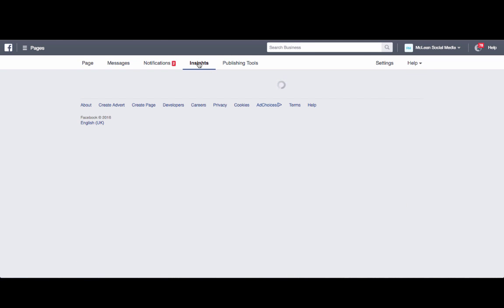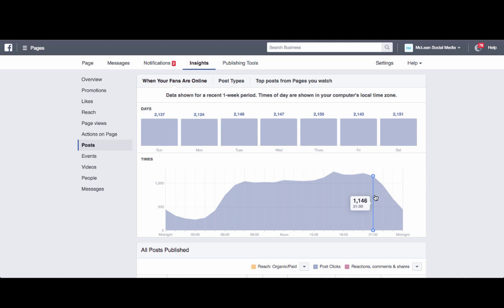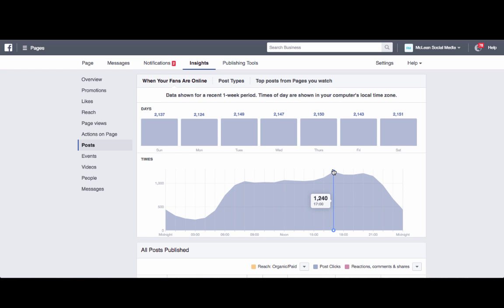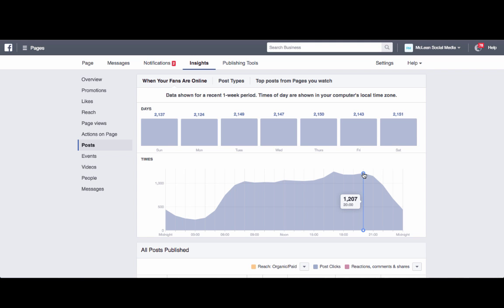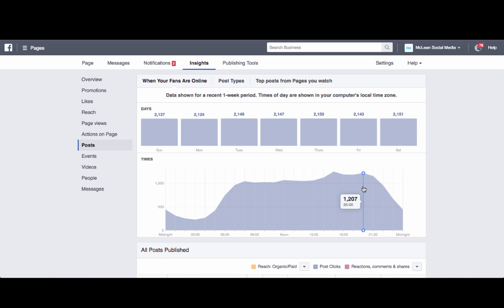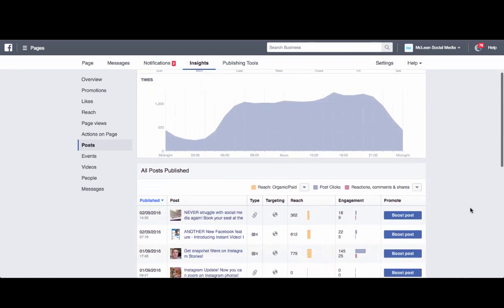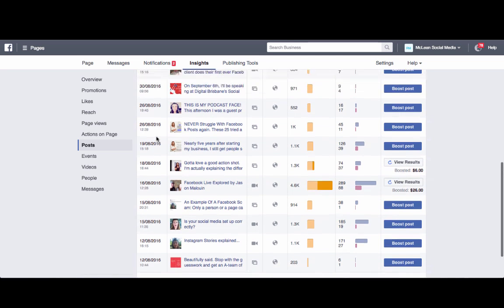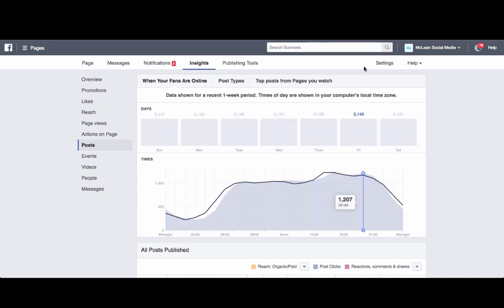When To Post On Facebook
Not sure what time of day you should be posting on  your Facebook Page? Rachel shares her tips and shows you first hand how to navigate your Facebook Page Insights to identify the best times of day and the most engaging posts.